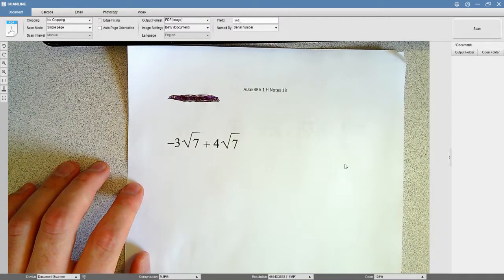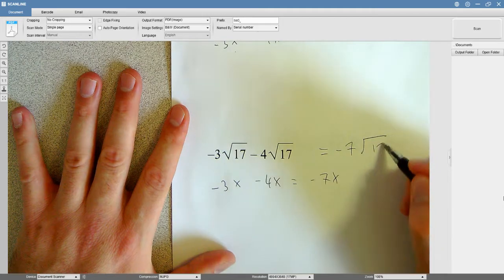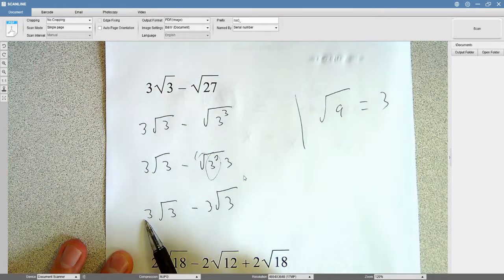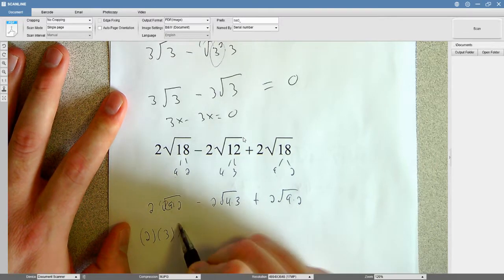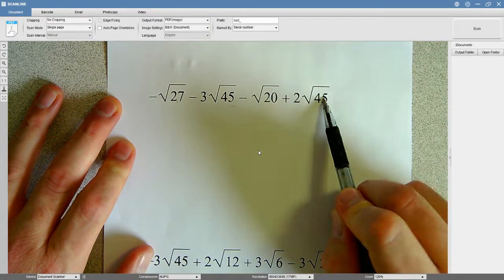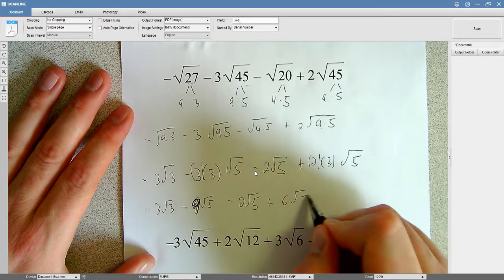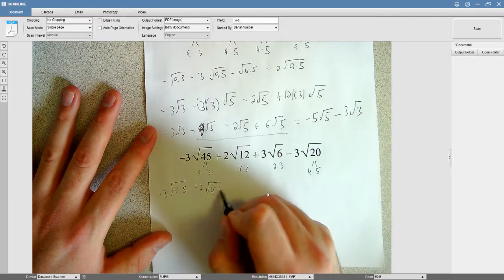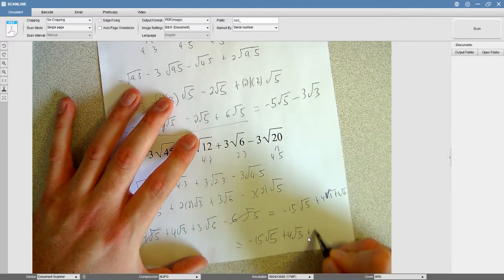Lesson Feedback Round 2